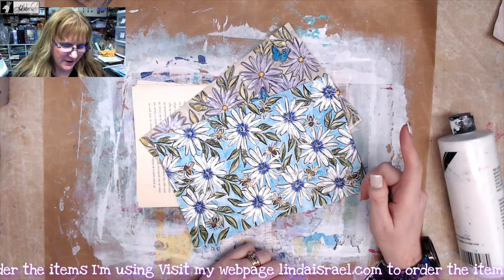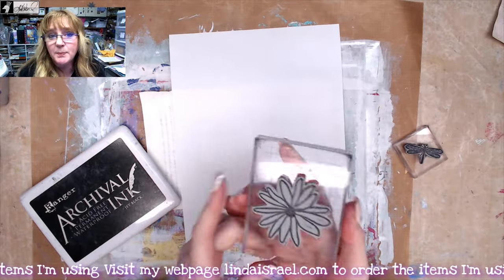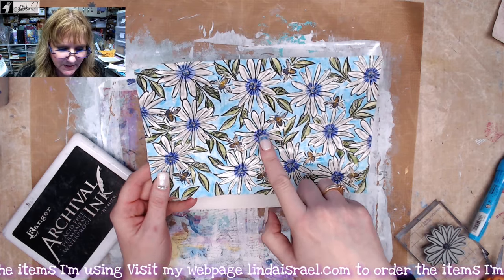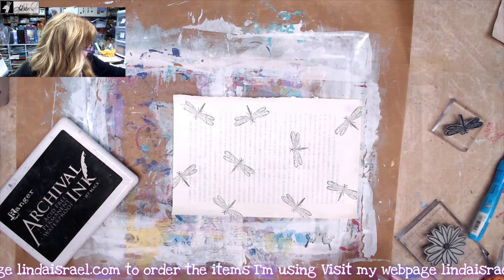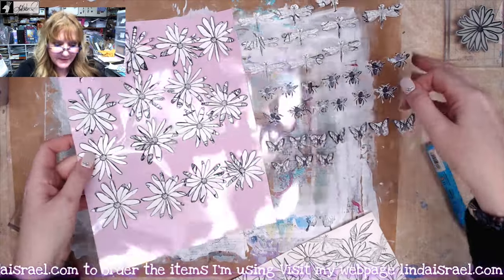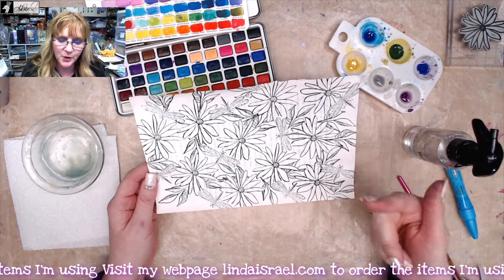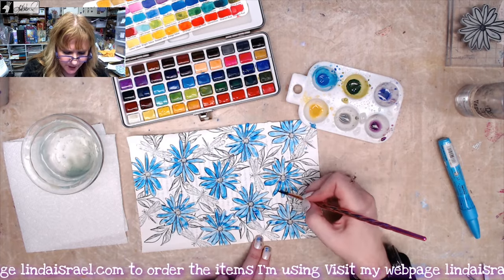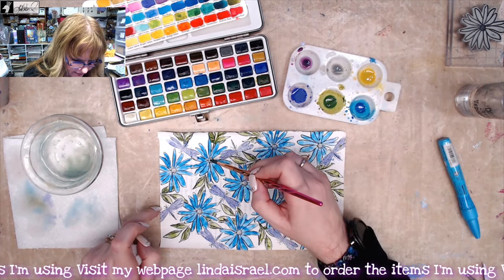Tutorial Creating Stamped Watercolor Backgrounds with Book Pages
In this Tutorial Creating Stamped Watercolor Backgrounds with Book Pages I'll share how to use book pages and make pretty background papers. Grab a few book pages, some stamps and watercolor paints and play along with me.

Supplies used
Watercolor Palette
Metallic Watercolor Palette
Unicorn Paint Brushes
Book pages
Acrylic Craft Paint
Old Gift Card
Water
Ranger Distress Spray Bottle
Paper Towel
Zig Two Way Glue
Ranger Archival Ink, Jet Black

Where you can find me:
Amazon Store: My favorite products all in one place

Want to write to me? Here is my mailing address:
Linda Israel
818 W Main St
Yukon, OK 73099
USA